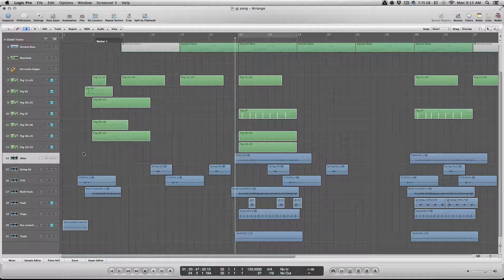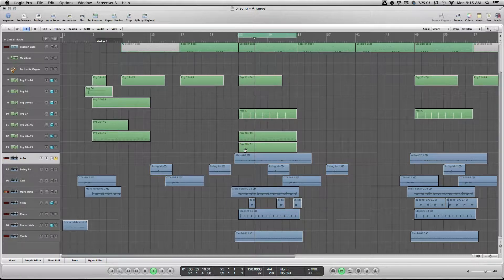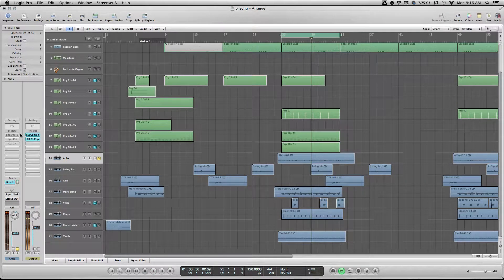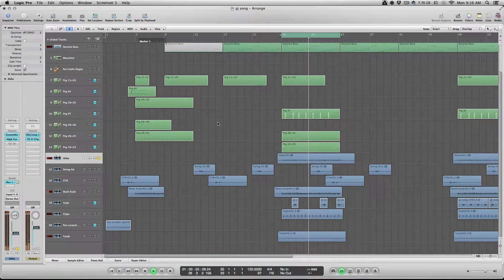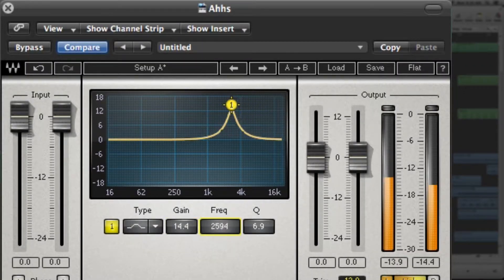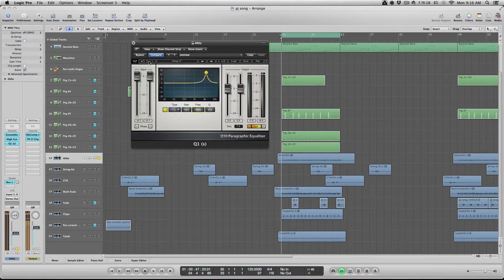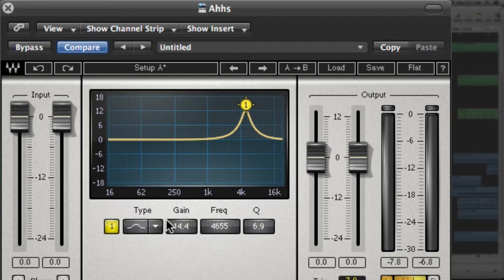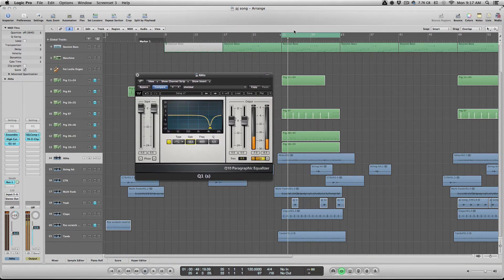Removing annoying frequencies from a recording